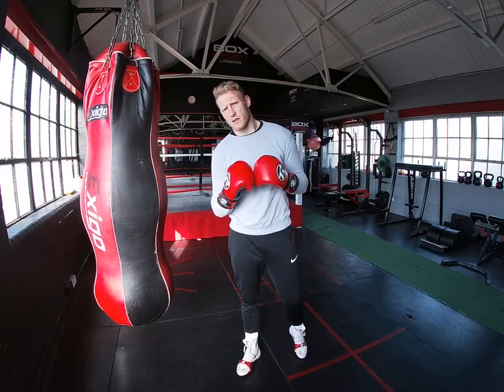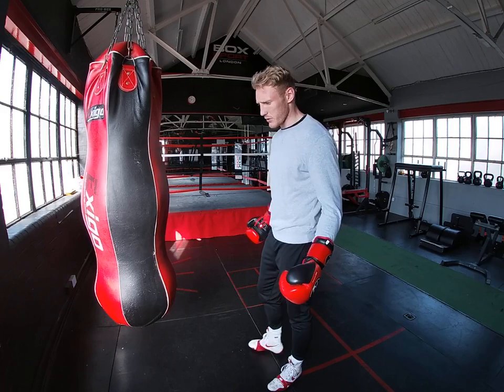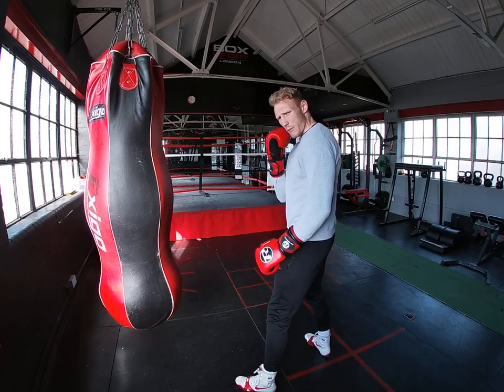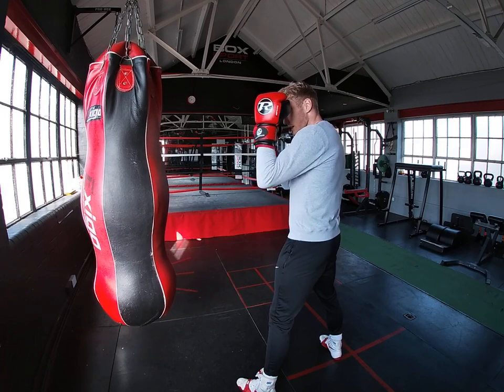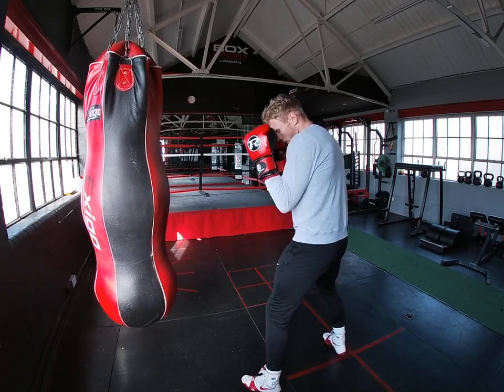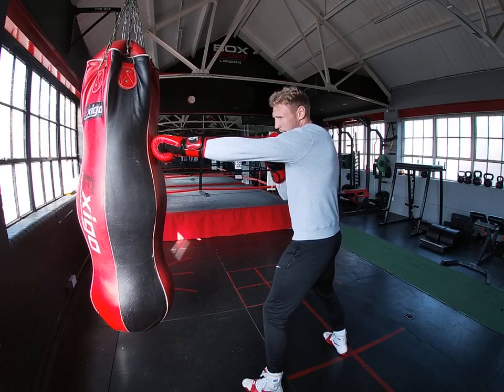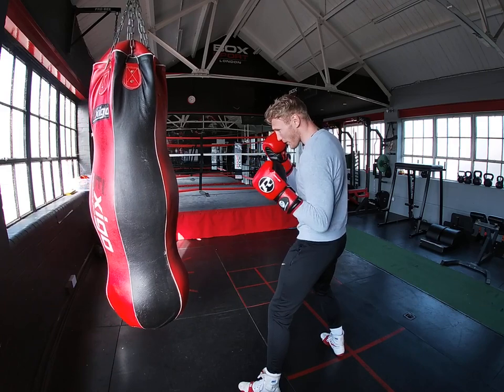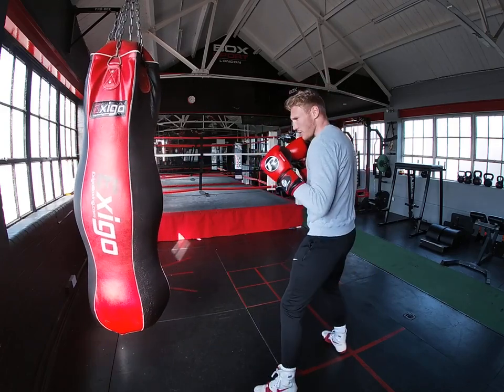The Jab - Boxing (Textbook)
There are many variations of the jab. But here we have the “textbook” jab, the jab you will be shown from the first day in the gym and the jab that if executed and practiced enough can take you very far.

Remember the saying - a good right hand will take you round the block, a good jab will take you round the world